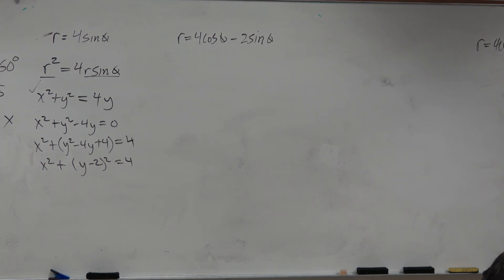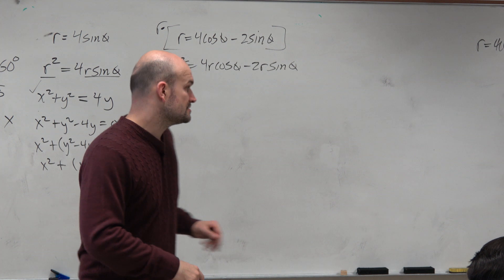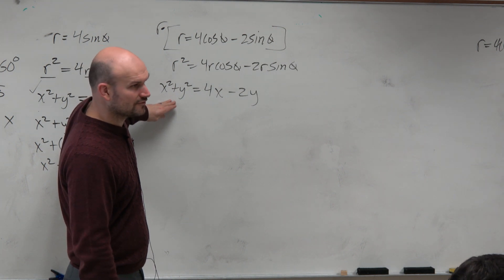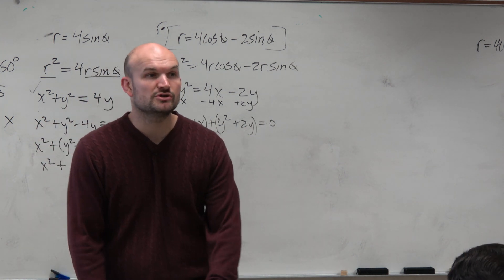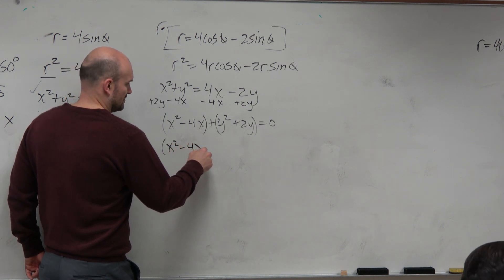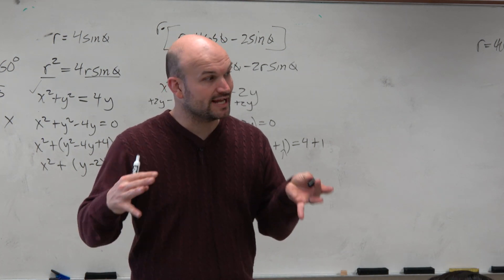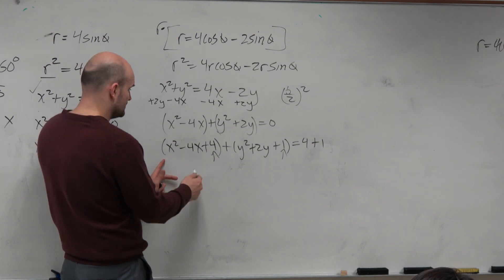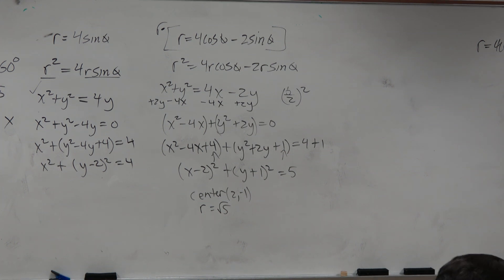Write a polar equation in rectangular form and identify the center and radius